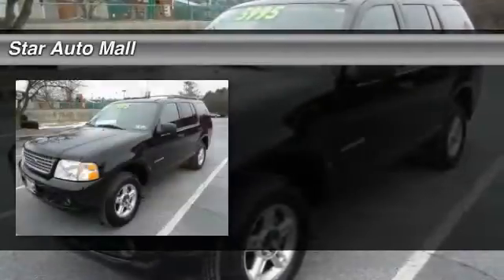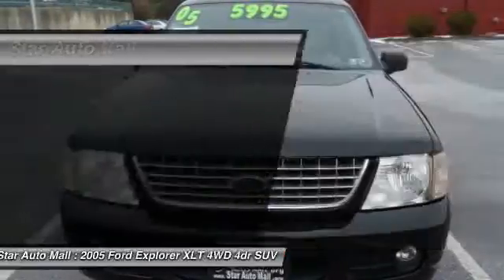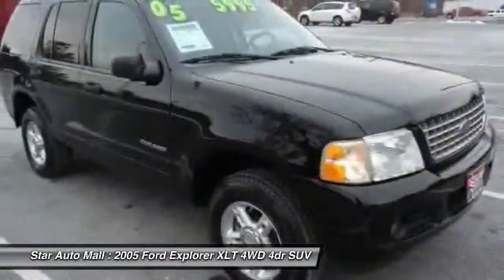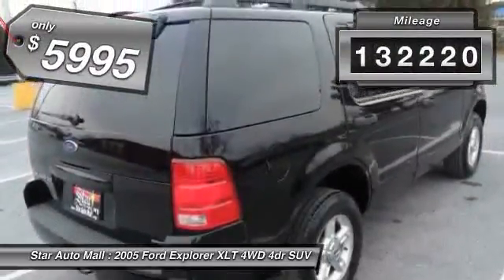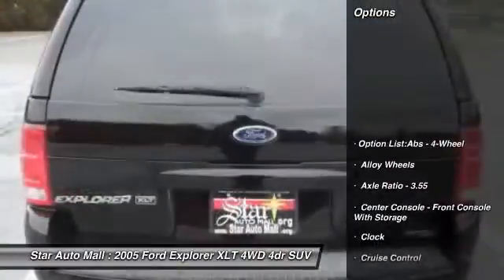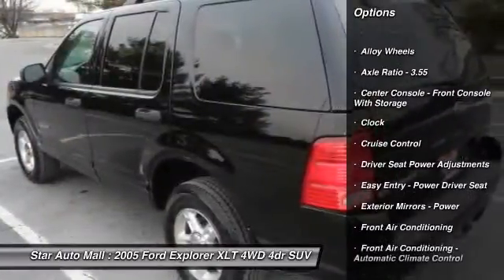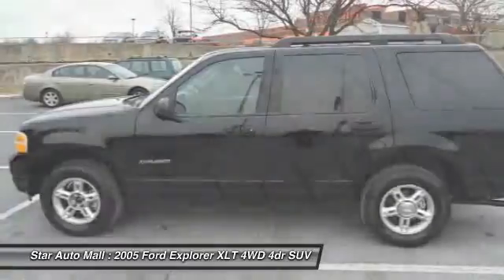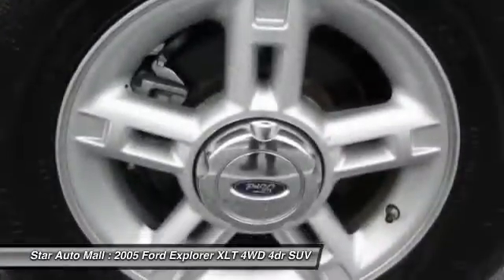2005 Ford Explorer XLT 4WD 4dr SUV Bethlehem PA 18020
2005 Ford Explorer XLT 4WD 4dr SUV